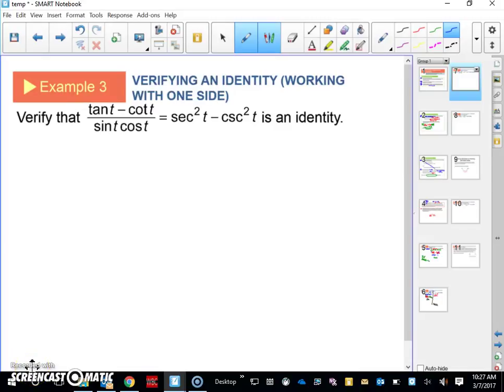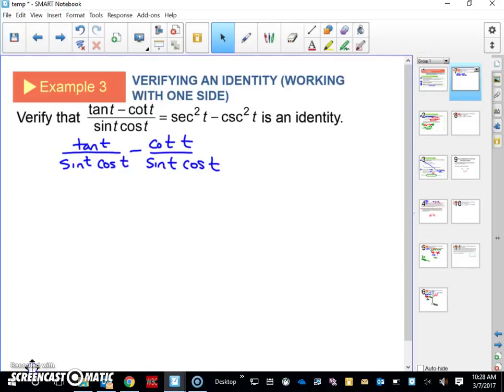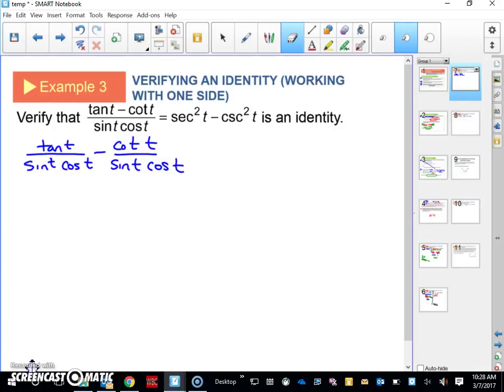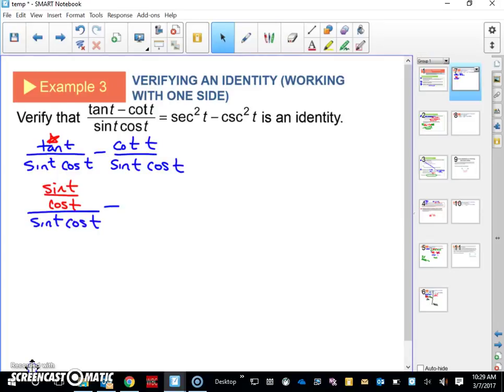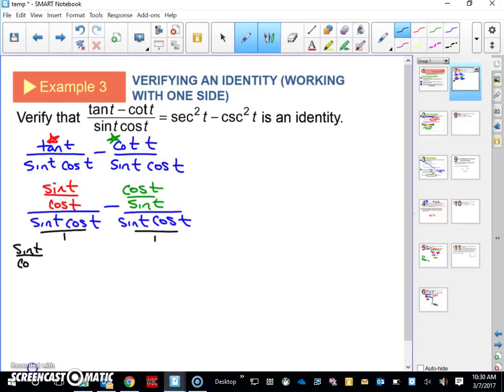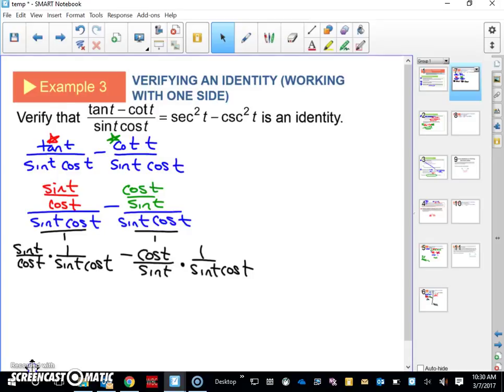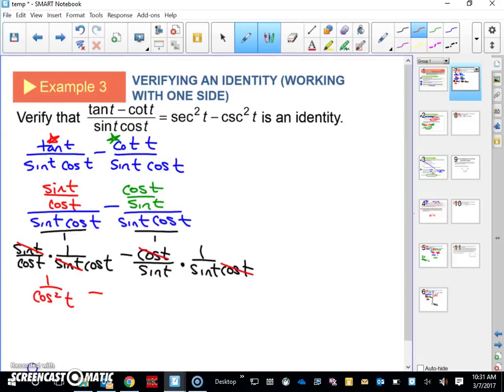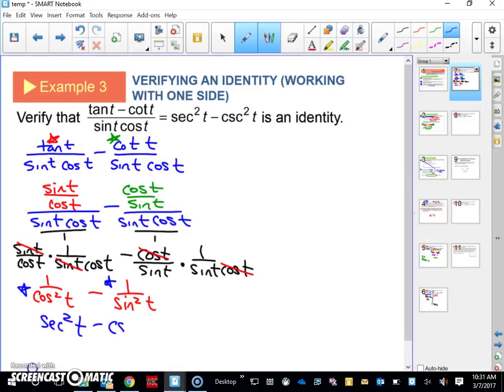7.2 Ex3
Shows various examples how to prove a given trigonometric equation is an identity.